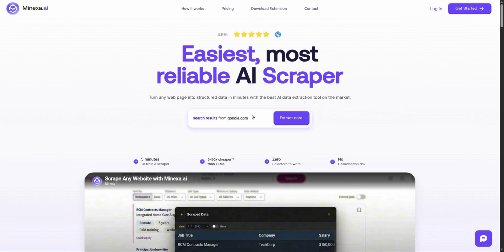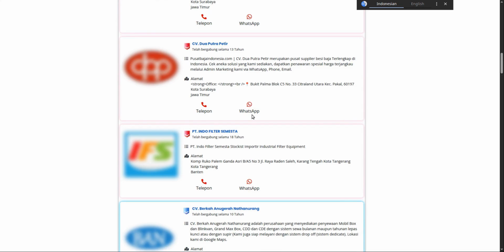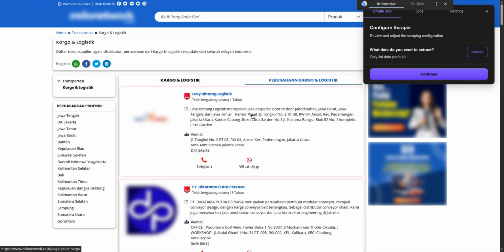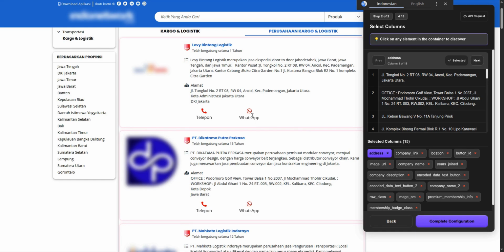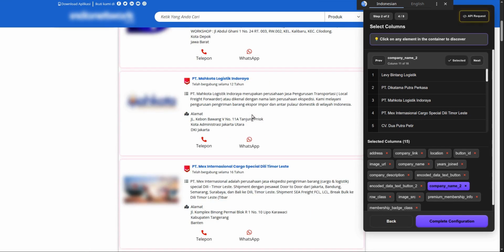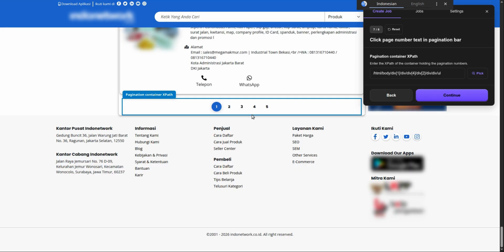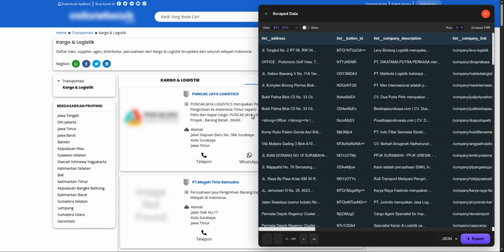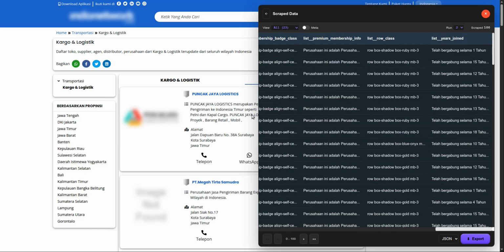How to Scrape Logistics Company Listings from indonetwork.co.id with Minexa.ai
Discover how to quickly extract multiple logistics and supply chain listings from indonetwork.co.id using Minexa.ai's powerful data extraction tool.

👉 FOR DEVELOPERS & TECHNICAL USERS — Build scalable logistics data extraction workflows with the Minexa API

This tutorial guides you through setting up Minexa.ai for scraping detailed logistics company listings from indonetwork.co.id. Navigate to your target page, activate the Minexa Chrome extension, and configure your scraper with ease, no coding required. Export your clean, structured dataset in JSON or Excel formats and integrate it seamlessly into your workflows.